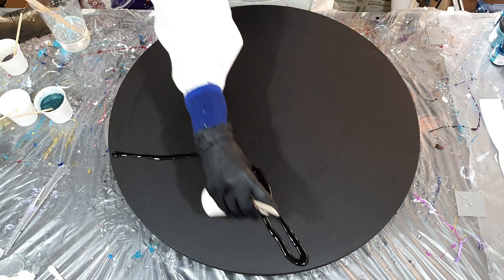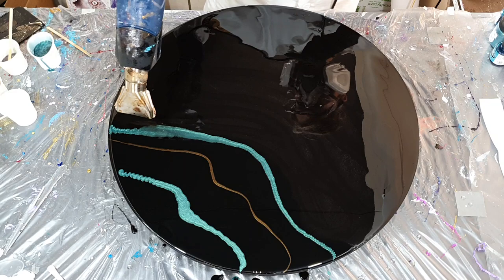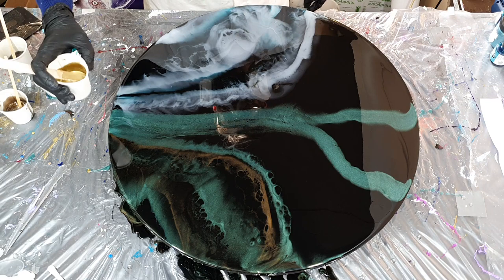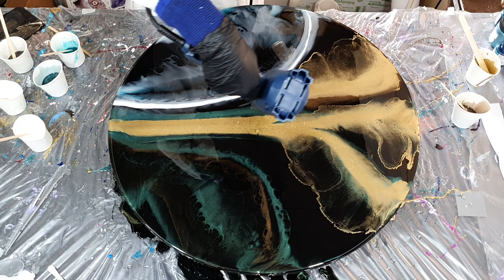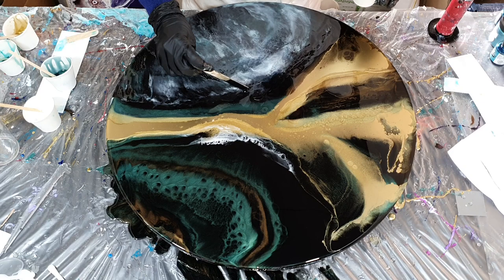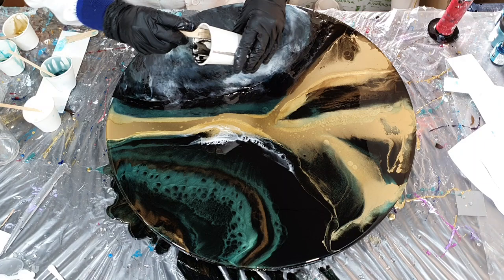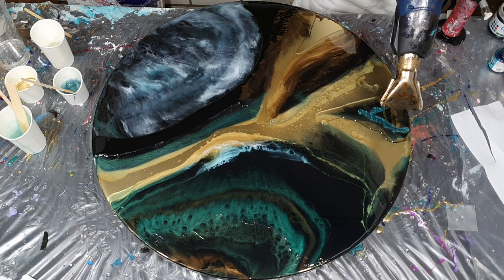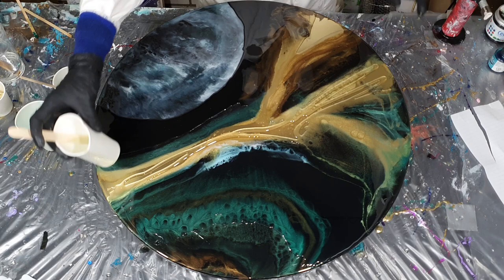Beautiful Resin Art/ Full Tutorial/ EASY Technique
Video 391. In this video I show you how I create a beautiful resin art painting on a large art board. I apply 2 layers of resin and this is an easy technique to create depth. This is a full tutorial of how I create this beautiful resin painting.

EUROPE/REST OF THE WORLD: Etsy Shop ArtbyPetraJongbloed
Materials used:
THE NETHERLANDS
Just Paint Malachite
Just Paint Sequoia
Resin Pro Art Pro Epoxy
Resin Pro Rich Gold
ENGLAND
Resin Pro Art Pro Resin
USA
Just Paint Malachite
Just Paint Sequoia
Bombay Ink Aqua
GERMANY
Resi-Tint Max Tit. White